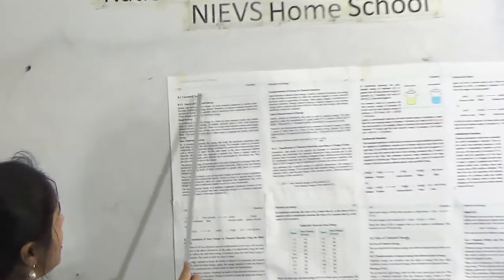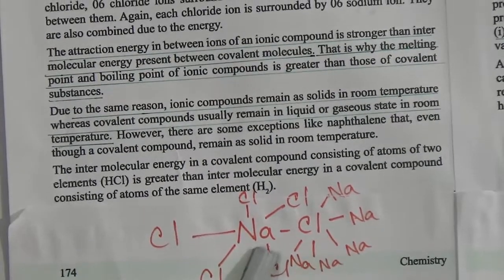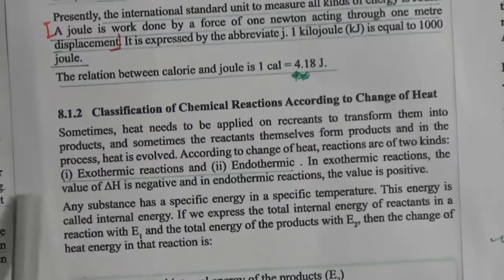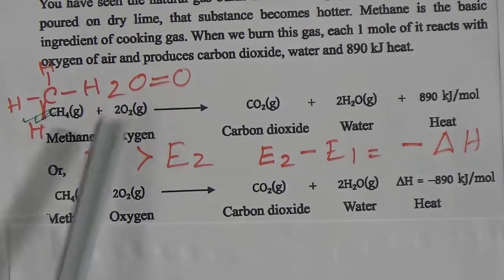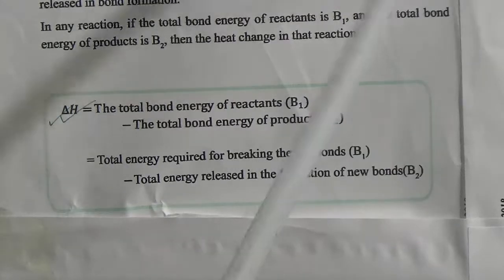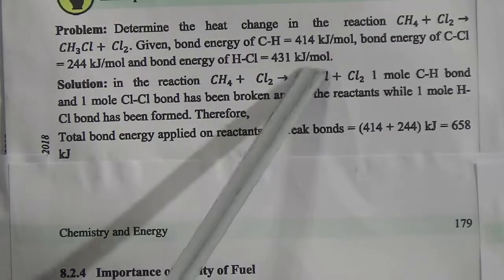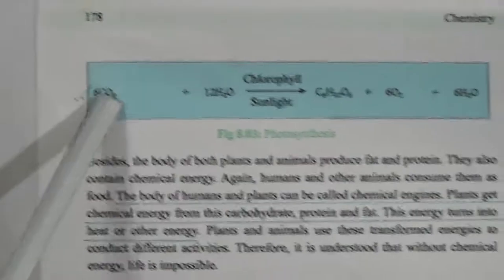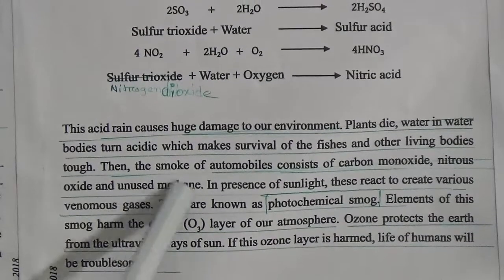Class: Ten, Subject: Chemistry (Lecture- 01), Topic: Ch-8, (Part-1) Dis.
Class: Ten
Subject: Chemistry (Lecture- 01)
Topic: Ch-8, (Part-1) Dis.
Teacher: Sabreena Haque